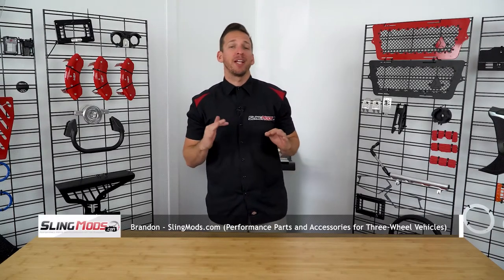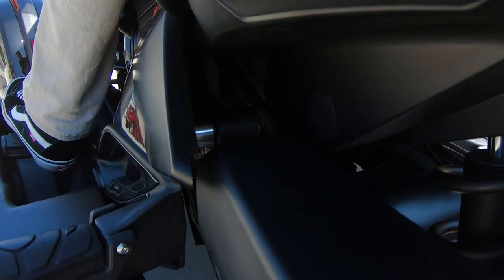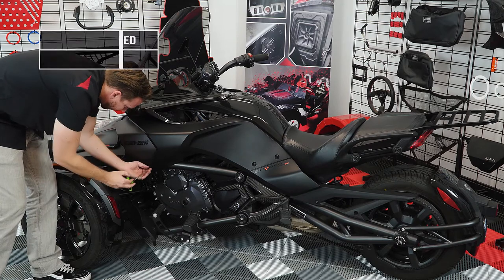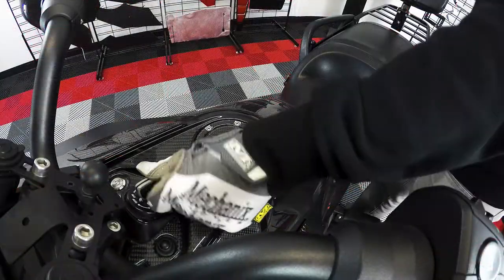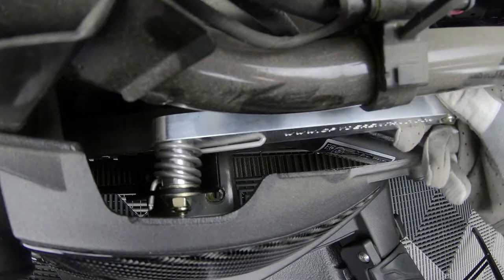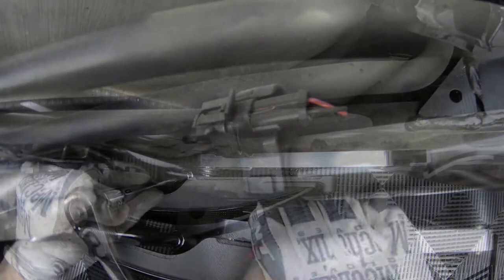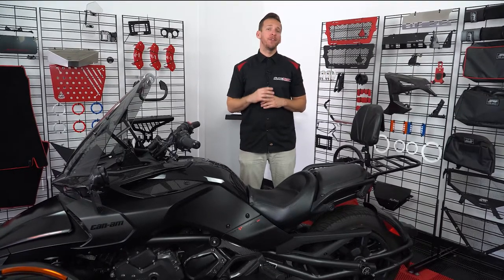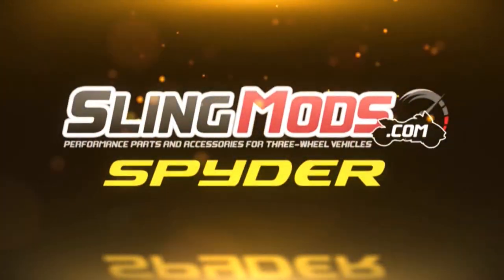Can-Am Spyder F3 Belt Idler / Stabilizer Installation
One of the issues we've noticed with the Can-Am Spyder F3 is that belt vibration occurs when the Spyder drivetrain is under load. Some examples of when belt vibration may occur are when you're riding with a passenger, climbing a steep incline or pulling a trailer. The Spyder Extras Billet Aluminum Belt Tensioner drastically reduces belt vibration by applying smooth spring loaded tension to the drive belt. This F3 tensioner is 2" longer than the factory plastic Can-Am idler for superior damping. This tensioner also features Dual Sealed Duty Roller Bearings and an Oilite Bronze Bushing at the pivot point for smooth, non binding operation.